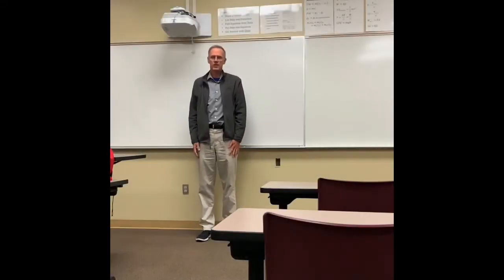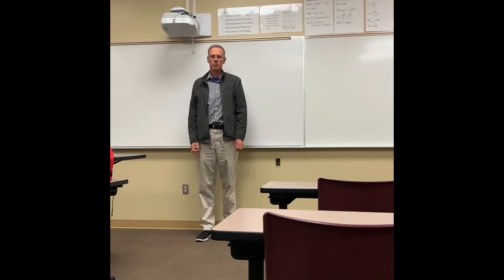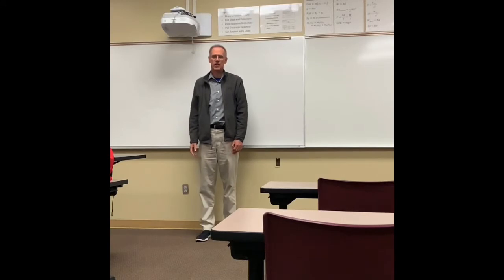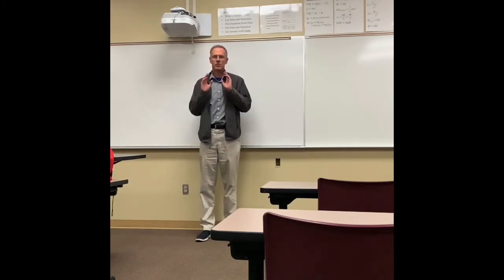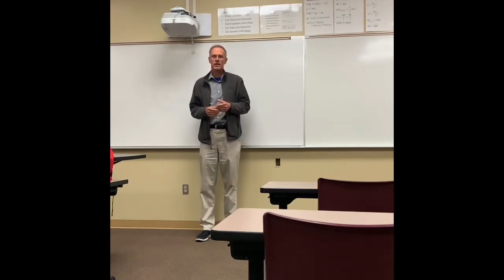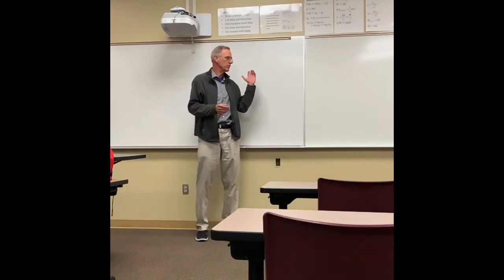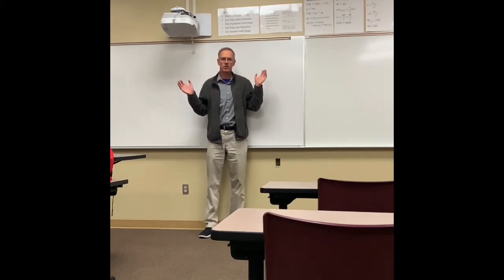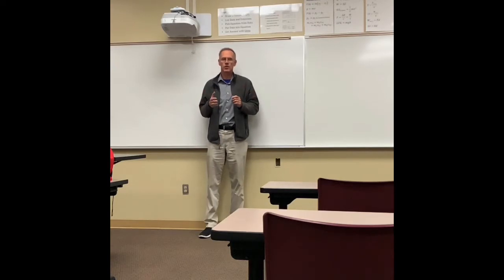acoustics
acoustics of various rooms on campus - for science of sound and music